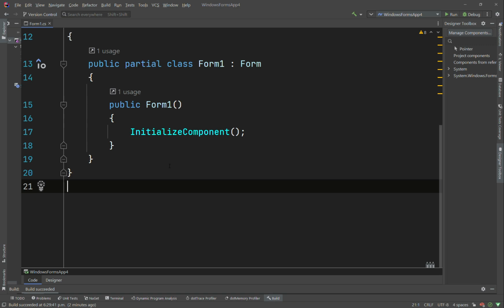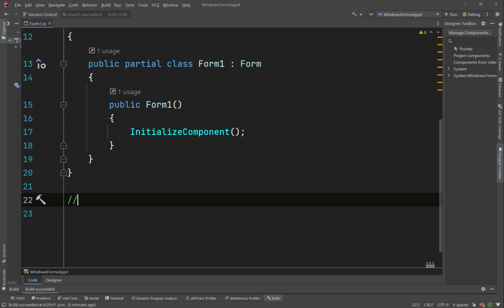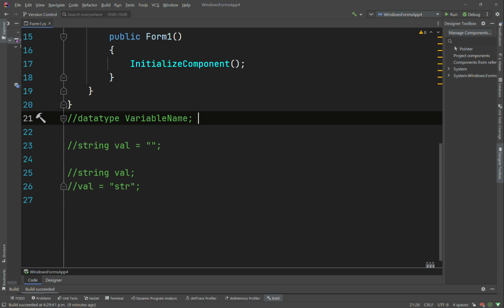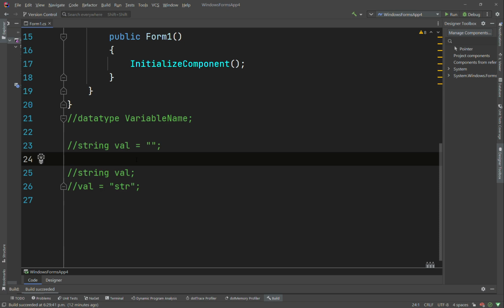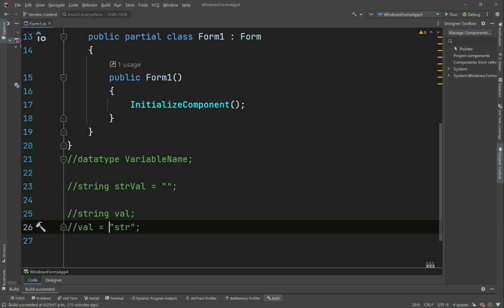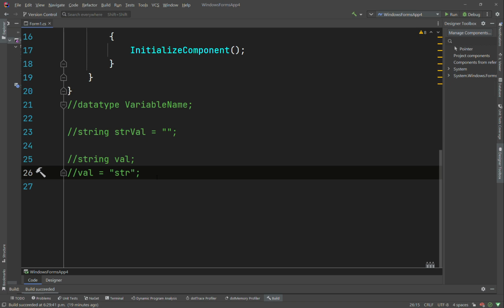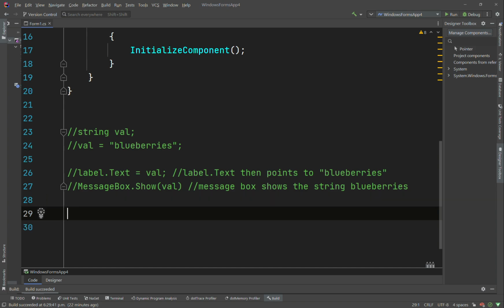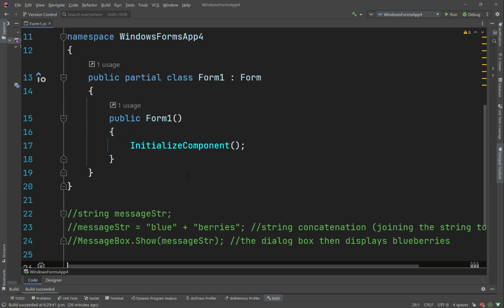Microsoft C# .NET Variables & Strings